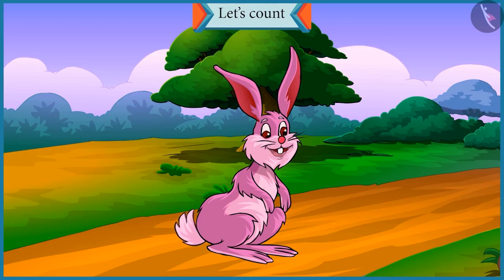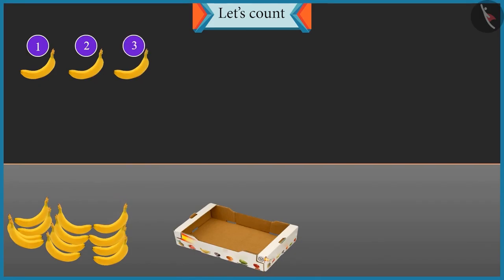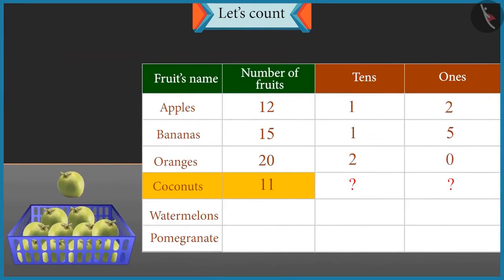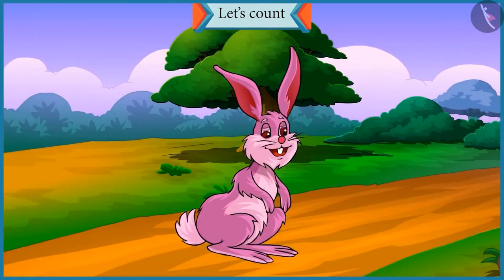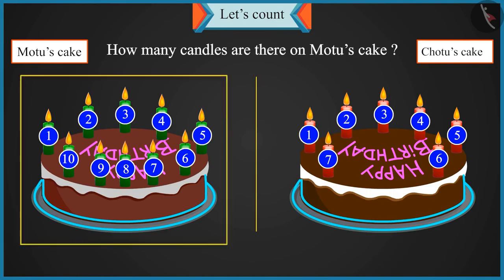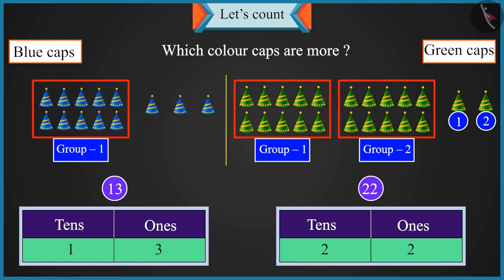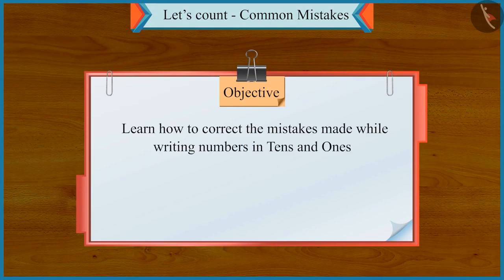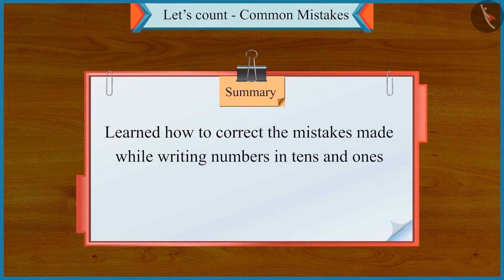Let's Count | Counting for Kids| Class 1 Maths | cbse ncert